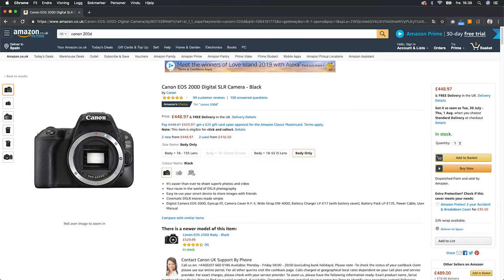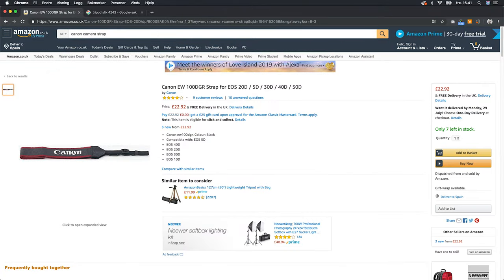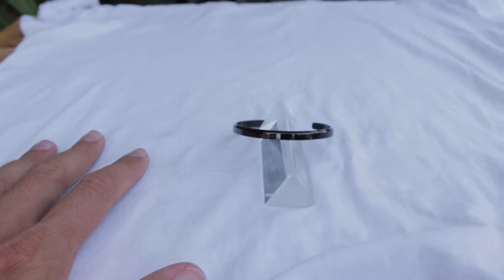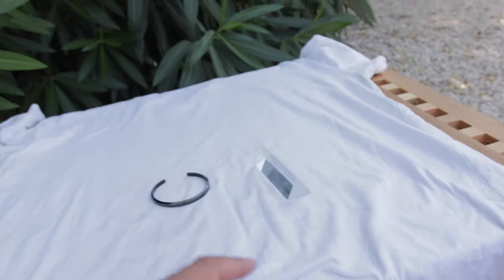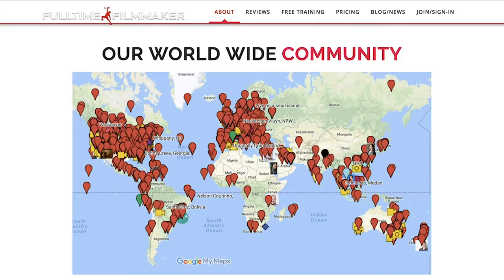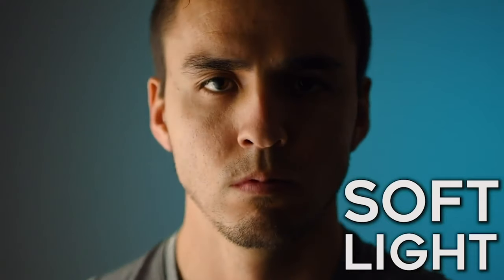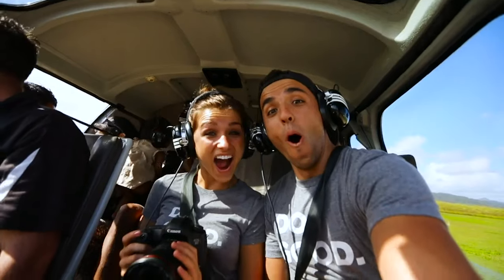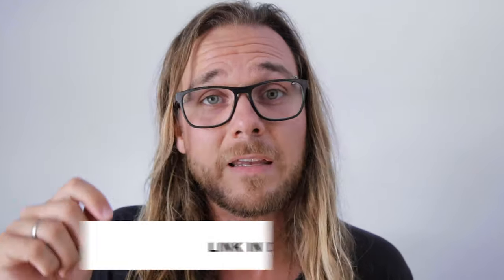Shooting Jewelry Metal bracelet B-ROLL PRODUCT PHOTOGRAPHY // Canon EOS 200D / Rebel SL2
How to shoot professional product photos and videos of jewelry with a minimal setup on a low budget.

Canon EOS 250/ Rebel SL3
Sigma 18-35mm f/1.8
Canon 60mm f/2.8
Sigma 10-20mm f3.5
Basic Camera Strap
Variable ND filter
Circular Polarizing filter
Basic Tripod
Movo VXR10 Shotgun Microphone
Zoom H1 Audio recorder
RØDE Lavalier Microphone
PVC Backdrops
Backdrop holder
Macbook Pro 15” 2018
HDD Raid Storage
Timer Shutter Remote Control
Camera Flash
LED Spot Light